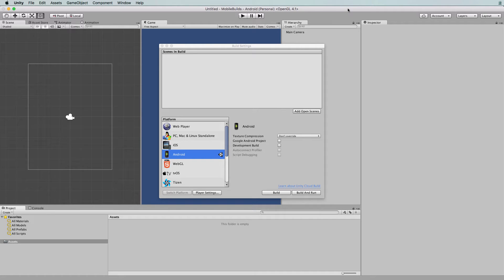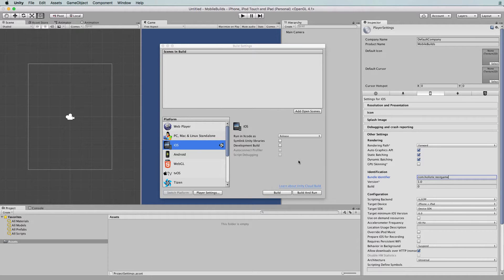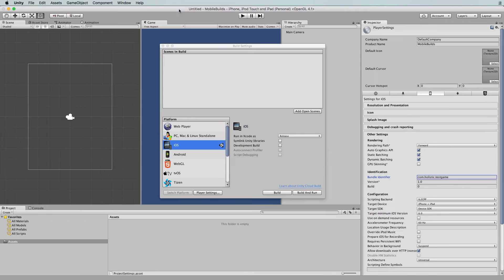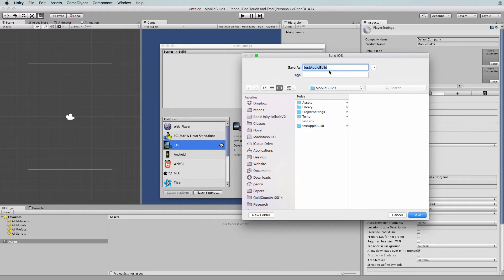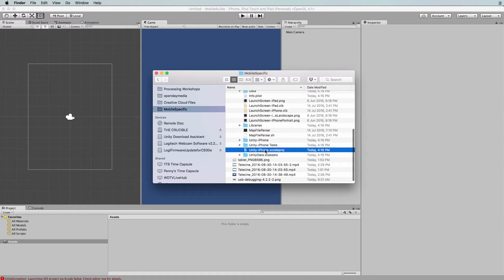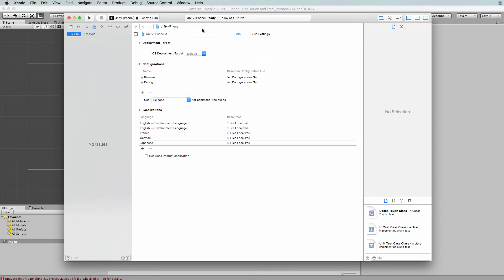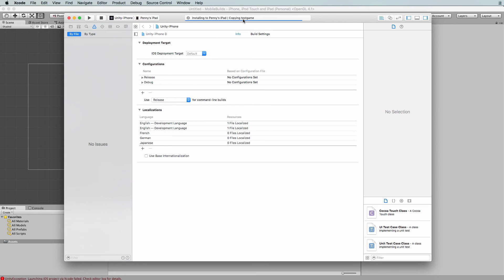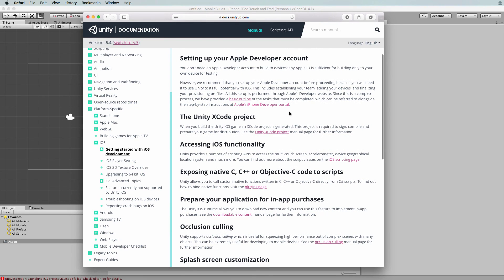Mobile Dev from Scratch with Unity: Getting Started Part 2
In this second part of setting up your machine to build to a mobile device from Unity I will concentrate on iOS and Xcode.  I’ll demonstrate the building process and discuss issues that you might encounter and how to over come them.